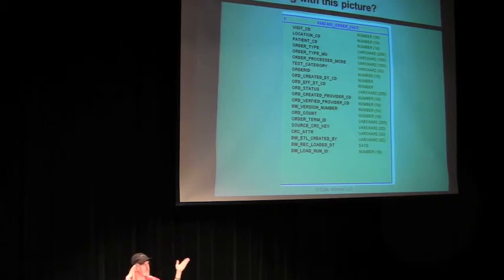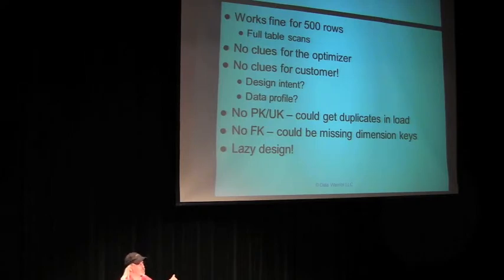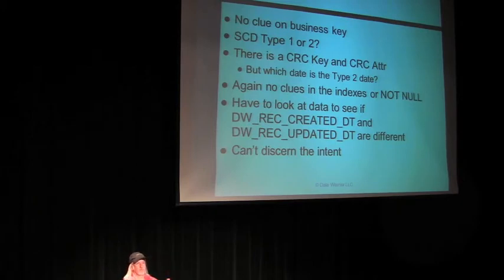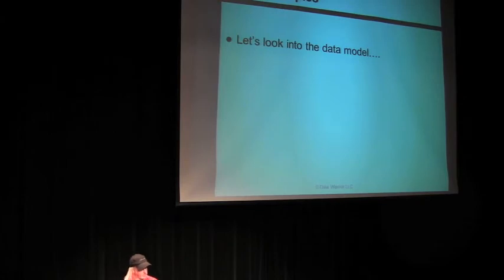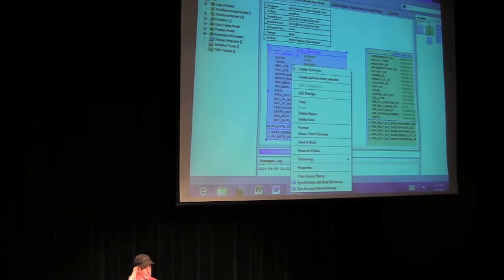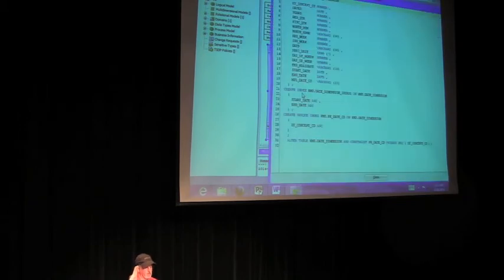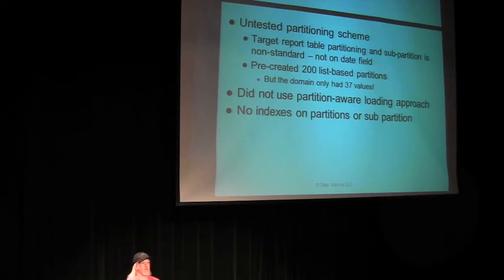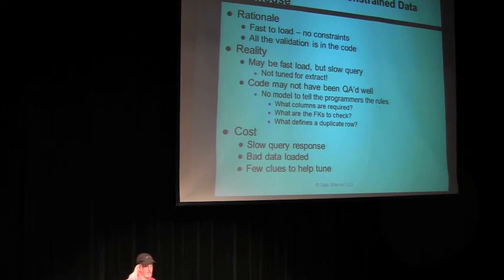Oaktable World 2014: Kent Graziano: Worst Practices in DW Design